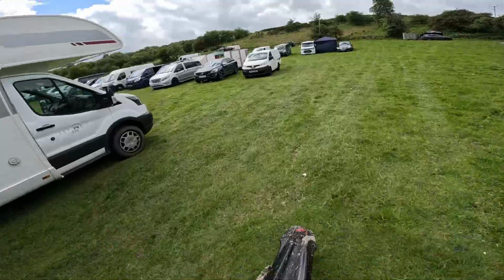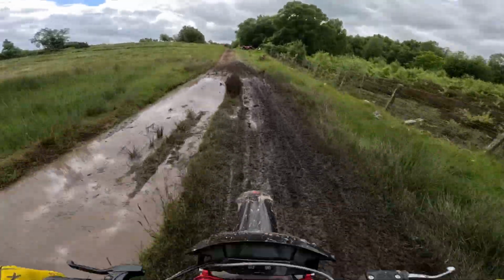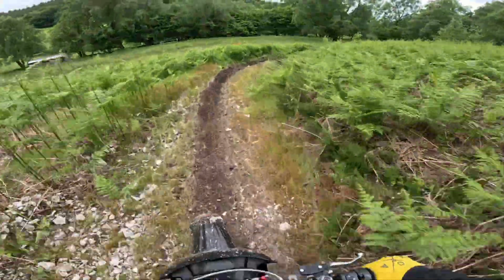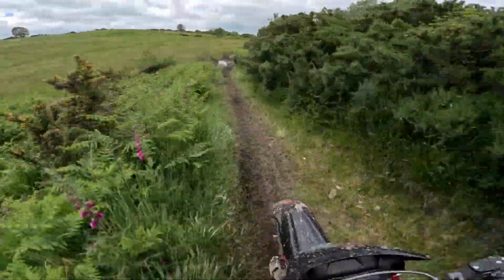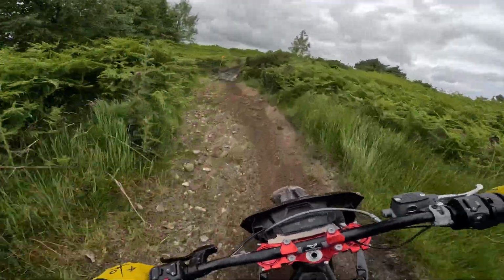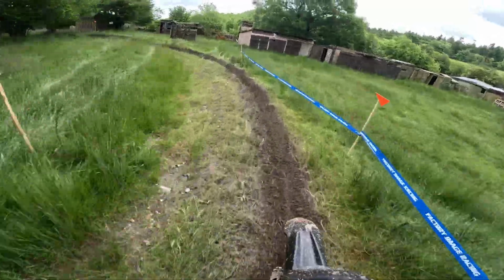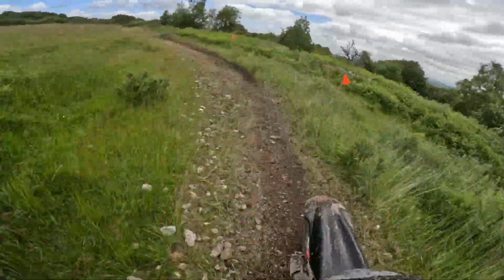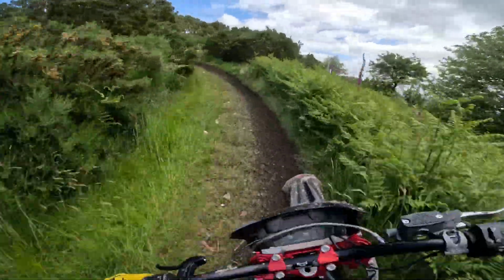First Ride On Brand New Electric Enduro Bike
This was my first ride on a brand new electric enduro bike! I've ridden a Stark Varg before but never an electric bike specifically made for enduro. I was excited to see how well this bike performs compared to the stark so I took it round some laps at an enduro event to see what all the fuss is about. The bike is called an Arctic Leopard.